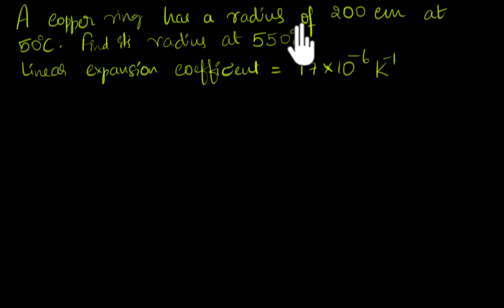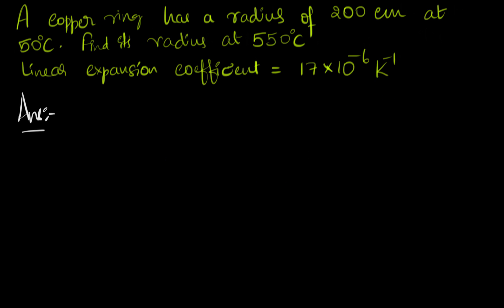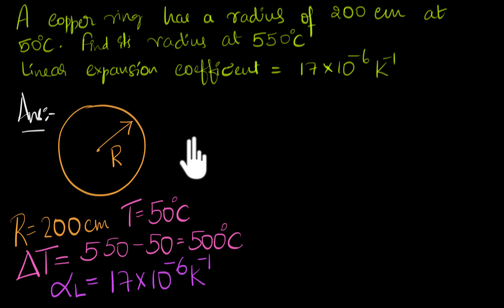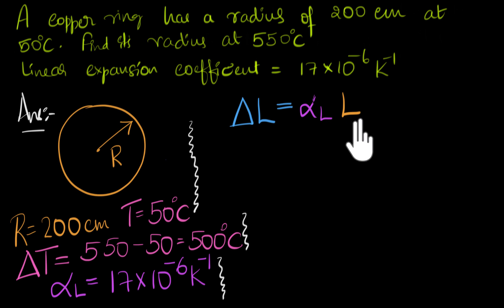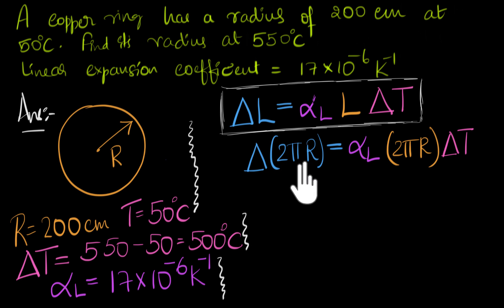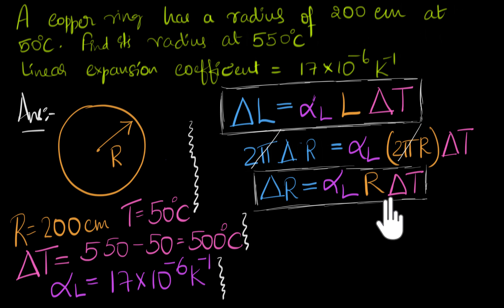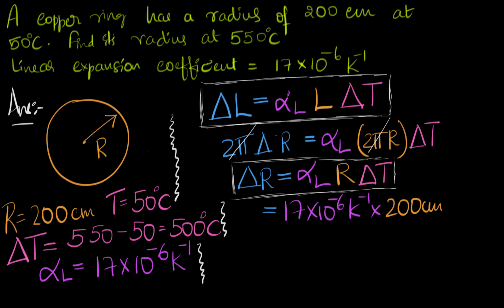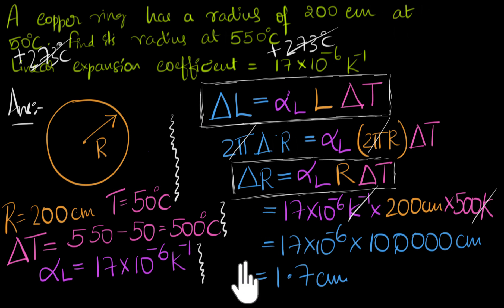Thermal expansion of ring | Class 11 (India) | Physics | Khan Academy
How much does the ring expand on heating. This is a problem that seems quite complicated, but it's actually a linear expansion problem. In this video we will explore how to tackle such problems.